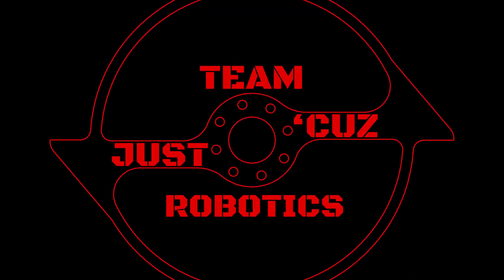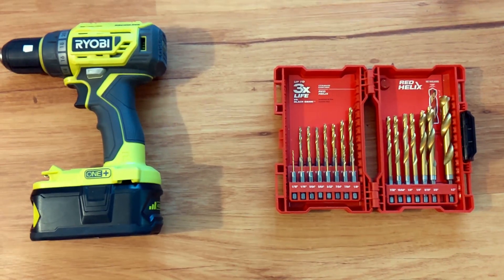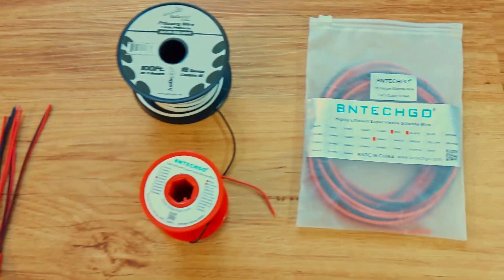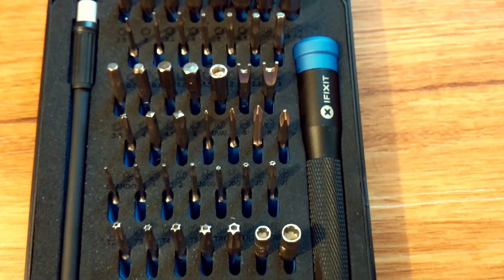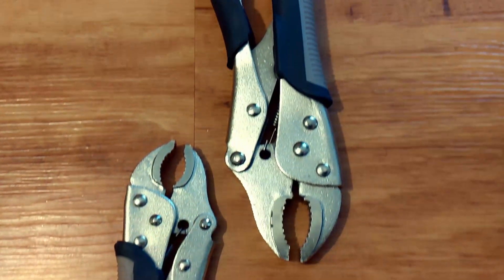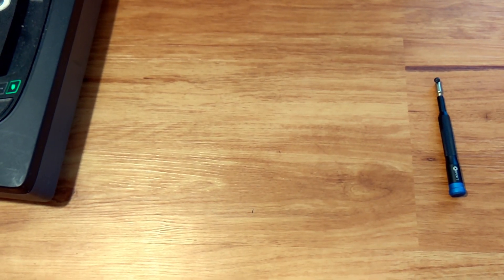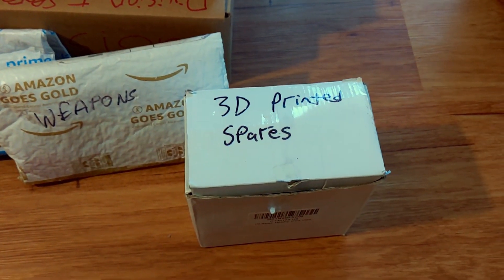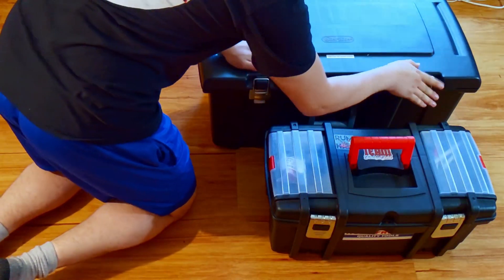Combat Robot Pit Essentials 🛠 Tools, Organization, Equipment, and More! (Checklist Included)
Today we take a look at what equipment I and many others recommend to bring to events so you have everything you need to fix your bot in a pinch, help diagnose electrical issues, and just generally be prepared for anything. I know this sport can be expensive as well, so I broke down the tools I see as essential for all builders to have, as well as the bonus 'nice-to-have' tools I've picked up along my 8+ years of DIY projects and 3+ years on Combat Robotics experience.  I created a list linked below and added suggestions over several days from the over 7000-member-strong Combat Robotics Facebook group, so rest assured almost anything you may need is on here.

This video is one of three possible topics I mentioned in a previous video, and it got the second most votes, so here it is!

0:00 Intro
0:12 Essential Standard Tools
1:00 Essential Electrical Tools
1:48 "Nice To Have" Tools
3:57 Organization and Travel Items
5:05 Outro